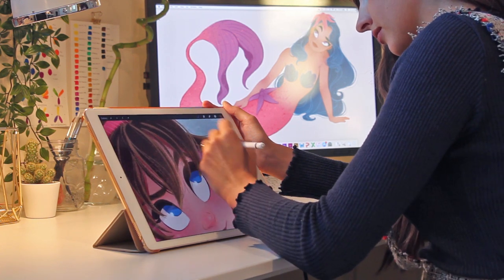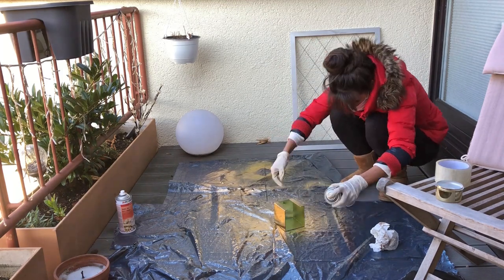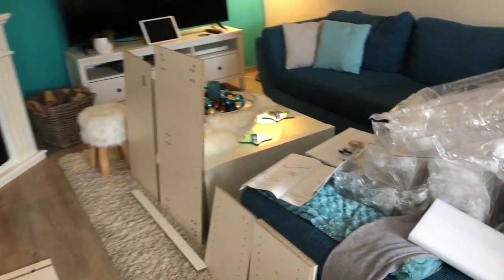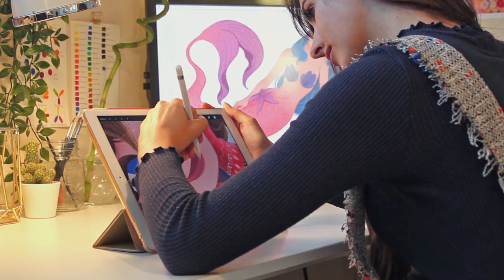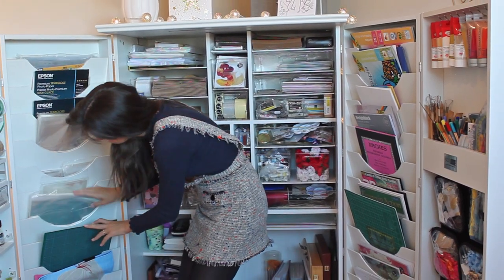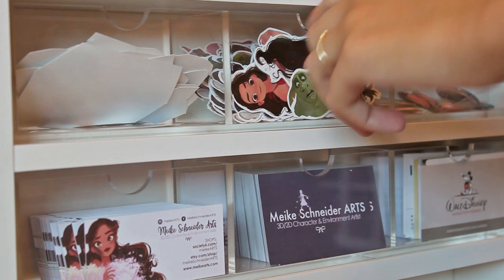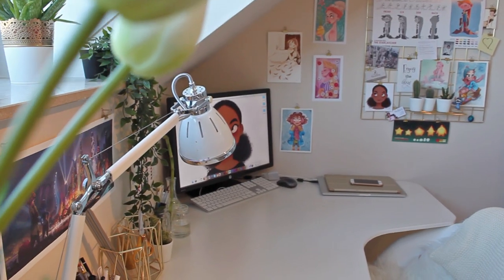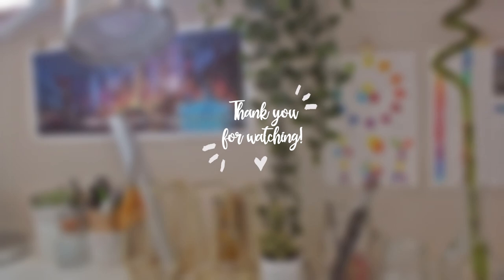ART STUDIO TOUR & RENOVATION + DIY Decor + HobbyBox Review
Hi, I’m Meike- a 3D Artist & Illustrator from Germany.
This is my first studio VLOG and I’m going to create more art-related content.
By the end of 2018 I decided to renovate my home office since I’m spending most of my time in this room. I’ll show you the before & after as well as the progress and what kind of helpfull things I bought to get rid of the chaos in my workspace!

I hope you guys enjoy the little studio tour! Let me know how you like the result in the comments below!

OBJECTS/SUPPLIES SHOWN IN VIDEO:
The HobbyBox by The Original Scrapbox

(*Ad/Anzeige)
Use the code "MEIKE2019" to receive a 100 Euro voucher on your order on the Scrapbox The code is valid until April 14th 2019!

Table, shelves, cupboards etc. are from IKEA

Epson SureColor P800 Printer for Art Prints

Gold Decor Objects by the „Vertex“ Brand (found on Amazon Germany)

MerMay Artbook(seen in video) available in my Etsy Shop

Gold Spray

TOOLS I USE:
Digital Painting:
iPad Pro 12.9
Apple Pencil
Procreate App